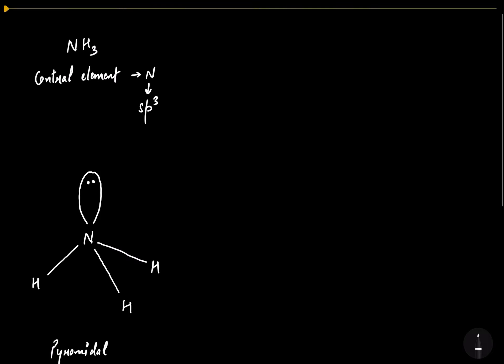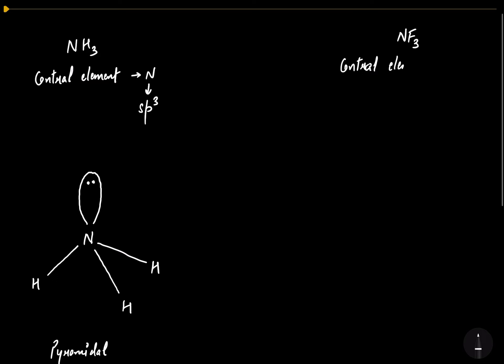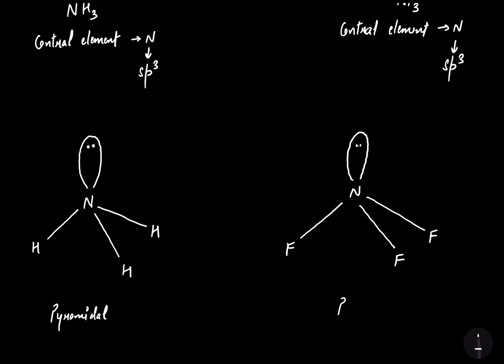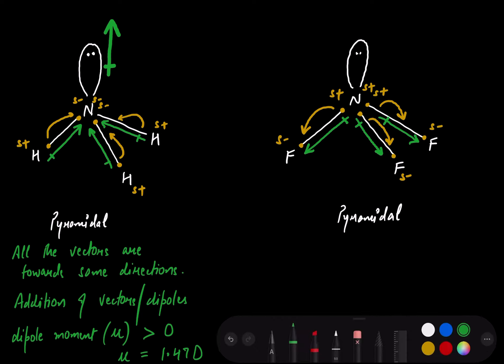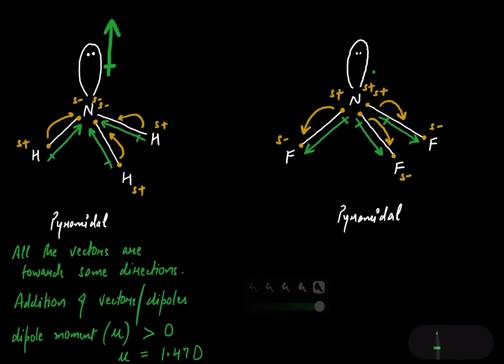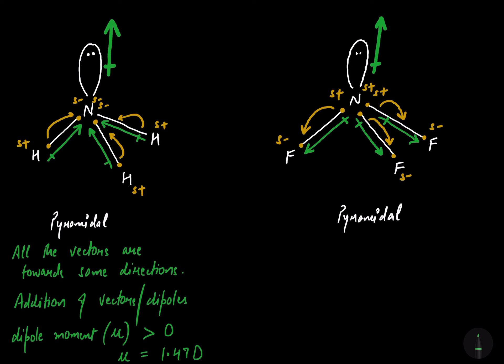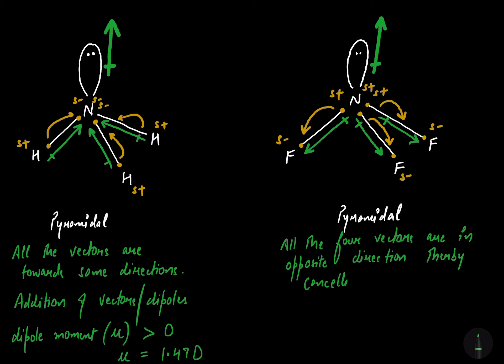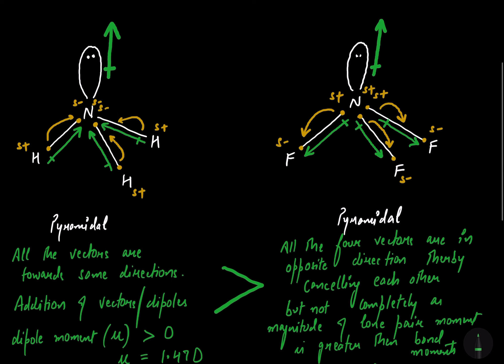Why NH3 is more polar than NF3 ?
Hiii students...
In this lecture video i have taught about the reason behind more polarity of NH3 then NF3.
In case of NH3 there is addition of all vectors/dipoles where as in case of NF3 there is cancellation of vectors/dipoles...

Which one is polar NH3 or NF3?
Why is NH3 very polar?
Why dipole moment of NF3 is less than NH3?
Is NF3 polar or nonpolar?
What is the correct dipole moment of NH3 and NF3 respectively?
Which has more dipole NH3 or NF3?
Why NH3 has more dipole moment than NH3?